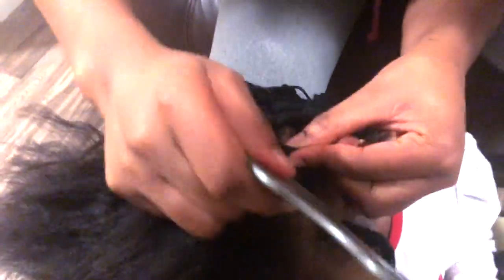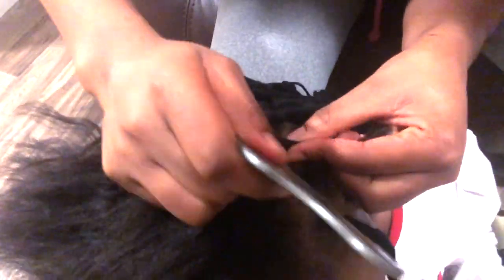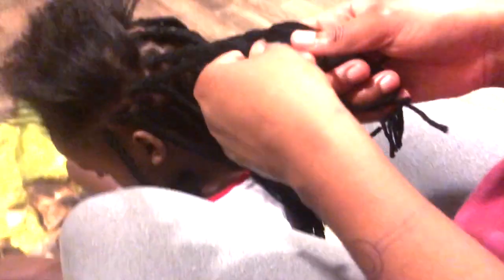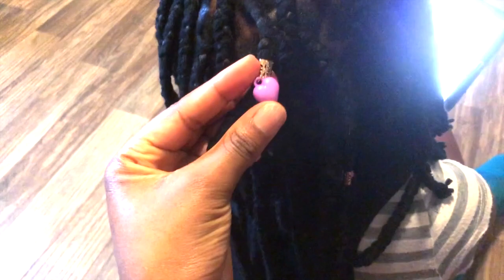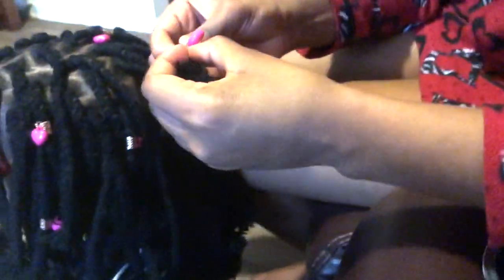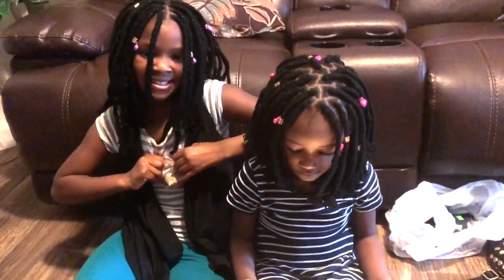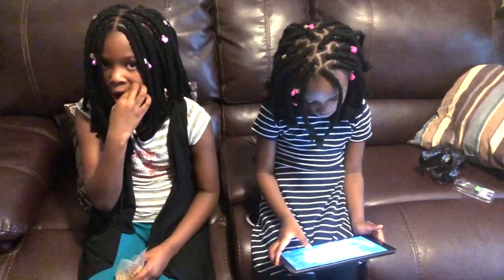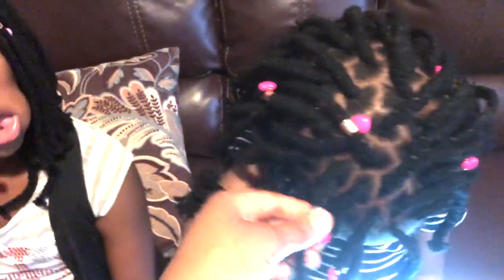Yarn Braids// Beautiful Box Braids style For Kids,… [OLICHAT]